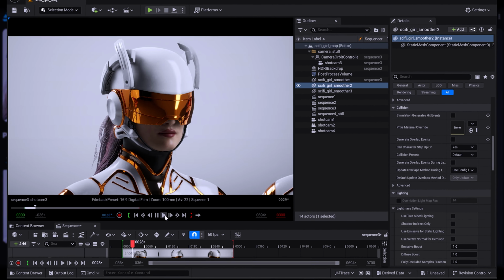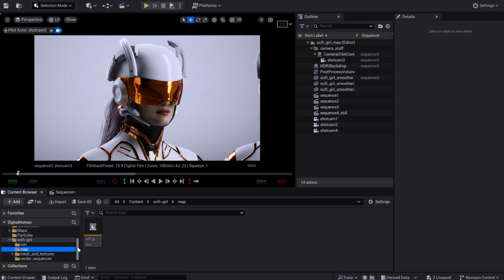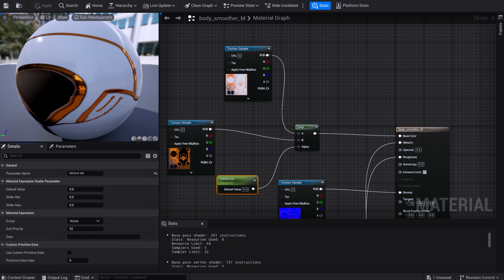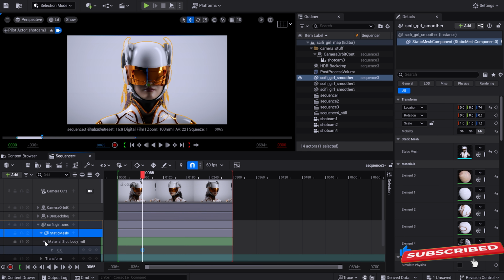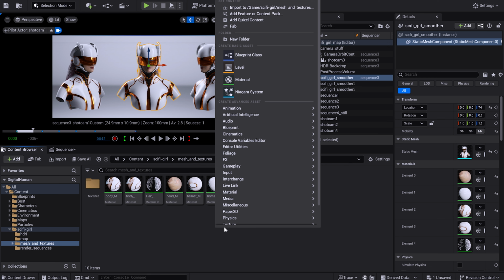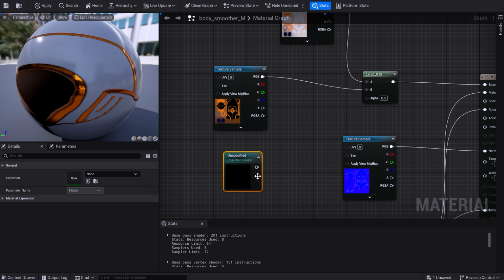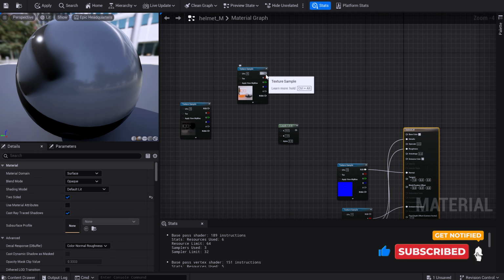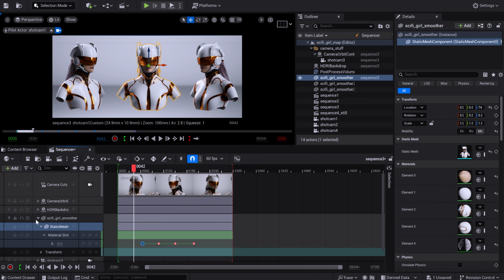animate the texture transitions in Unreal Engine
do forget you can use this method if you have more than two textures.